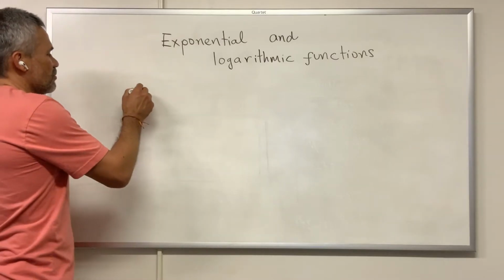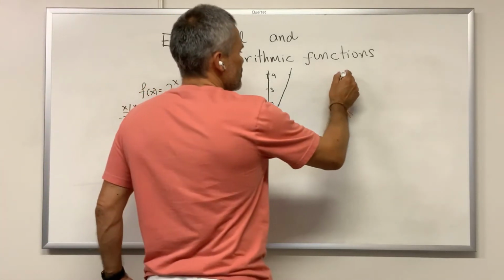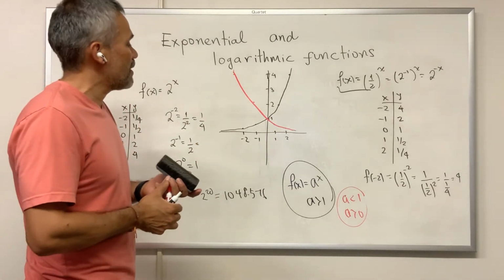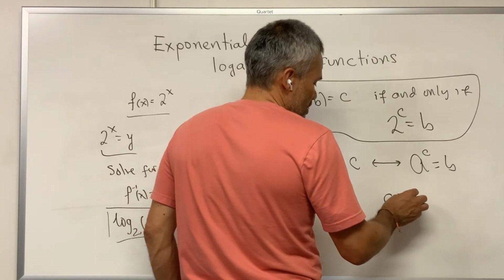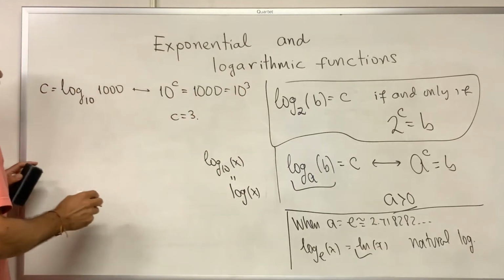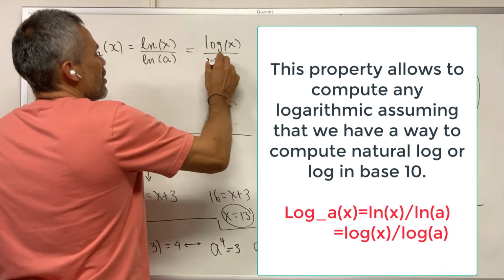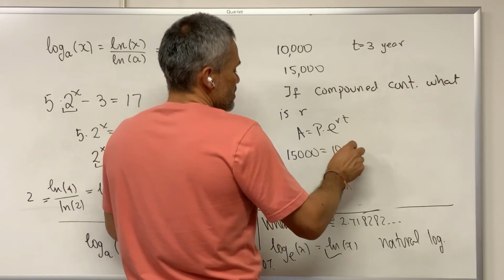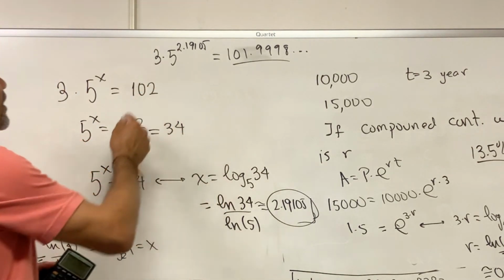Exponential and logarithmic functions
We do the graph of two basic exponential function and explain the graph of exponential functions in general. We move to explaining logarithmic function and using the relation between exponential and logarithmic function we solve several equations. We also explain how to compute any logarithmic function using natural log or log in base 10.